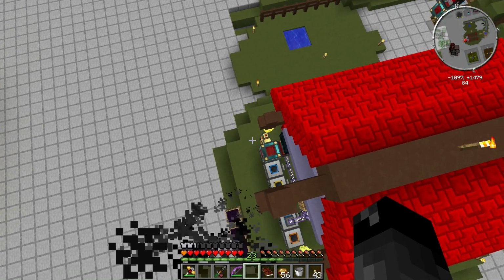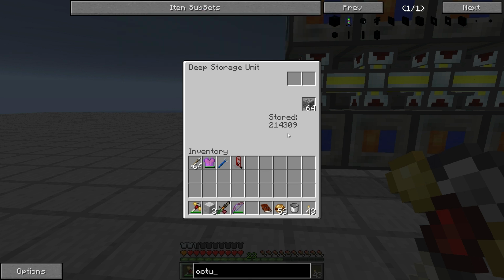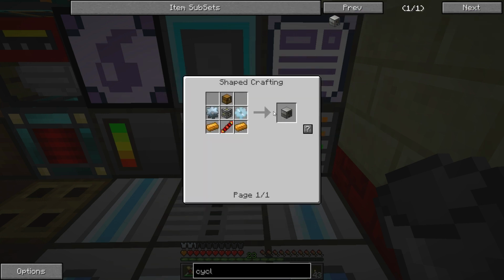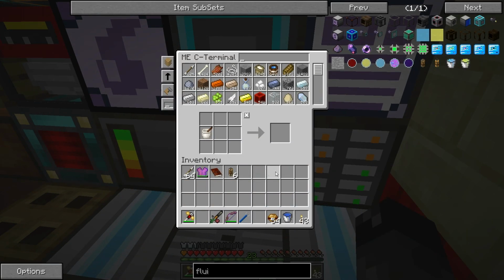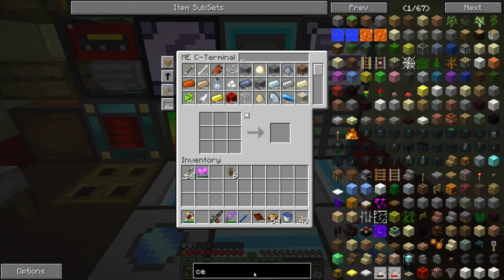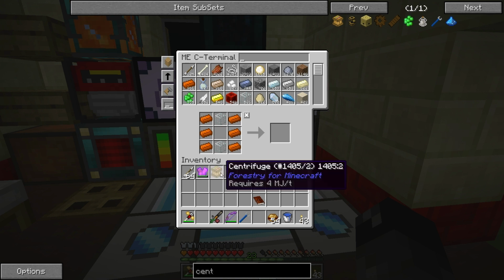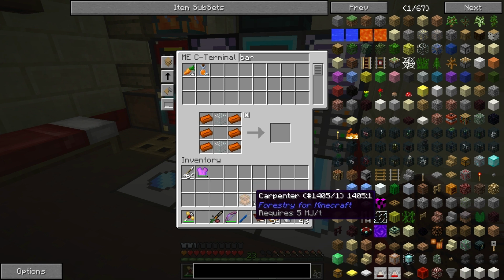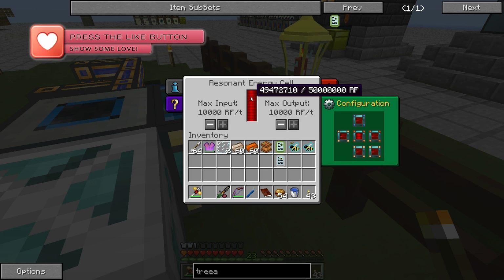Minecraft Agrarian Skies - Liquid Crafting!!! [E18]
Modded Minecraft Agrarian Skies - *LIKE* to see more! :-)

Let's look at a way to start crafting using liquids to make collecting fresh water and salt way easier!